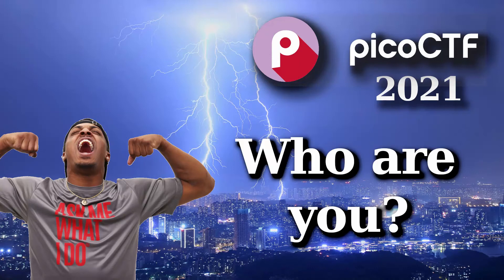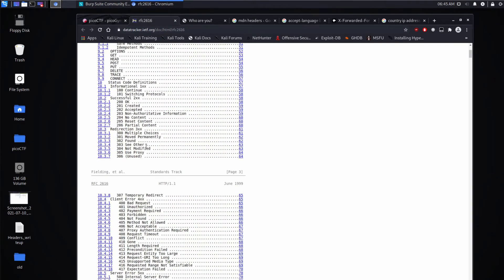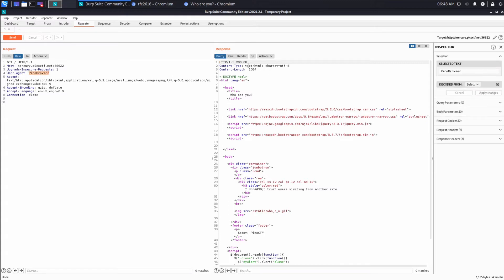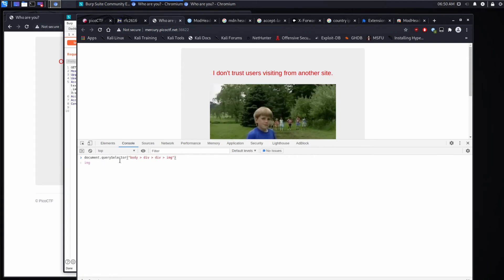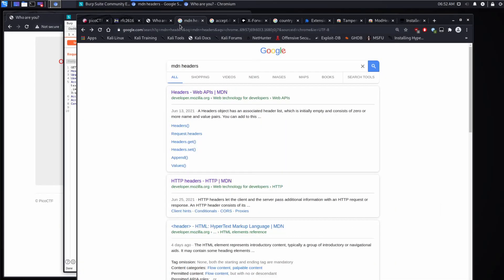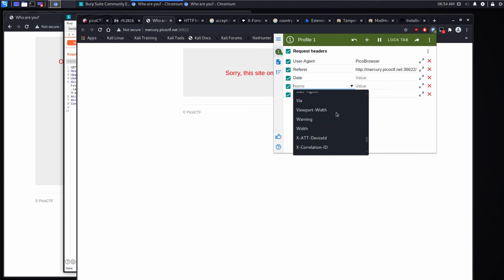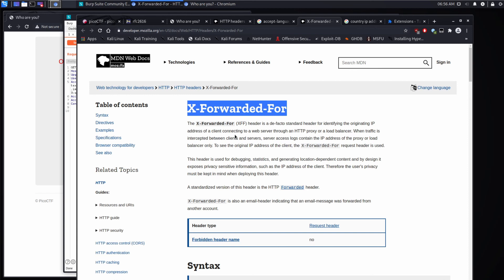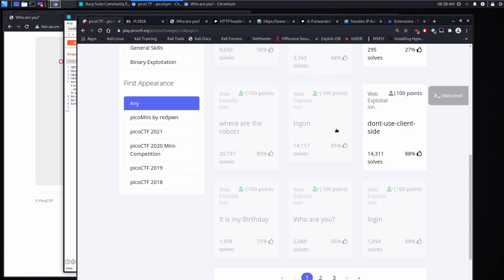PicoCTF Walkthru [29] - Who Are You? (HTTP Headers exploitation, TamperMonkey page manipulation)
Running through the 2021 CMU PicoCTF. Analysis and walkthrough of the challenge "Who Are You?"